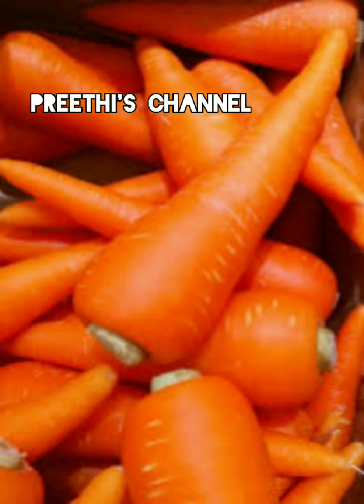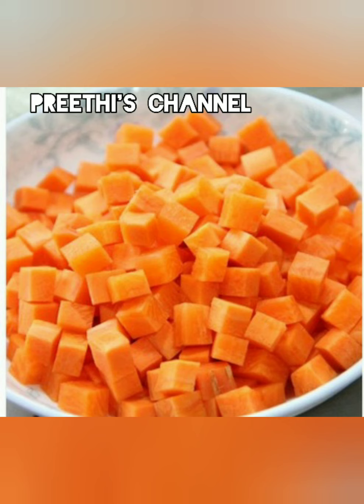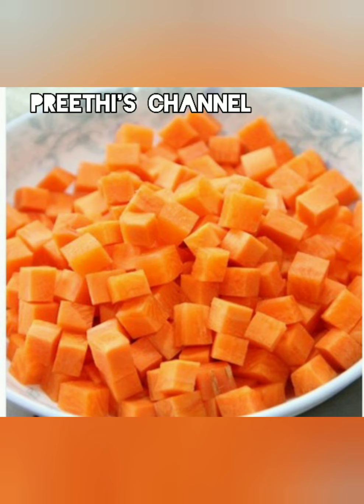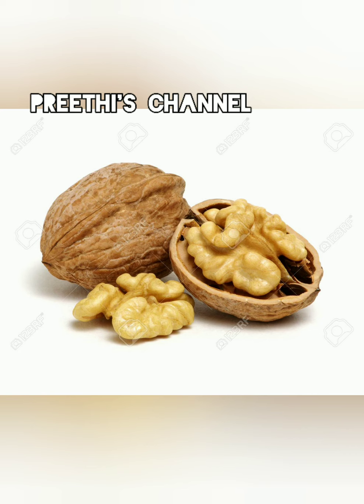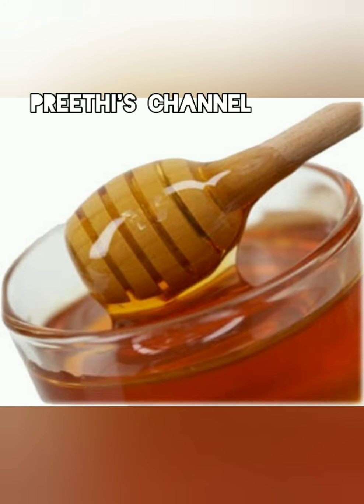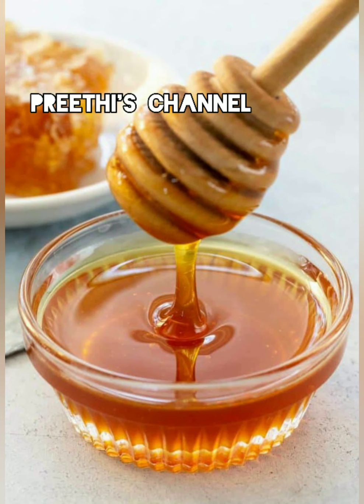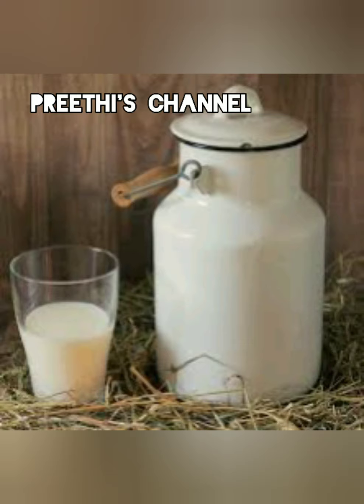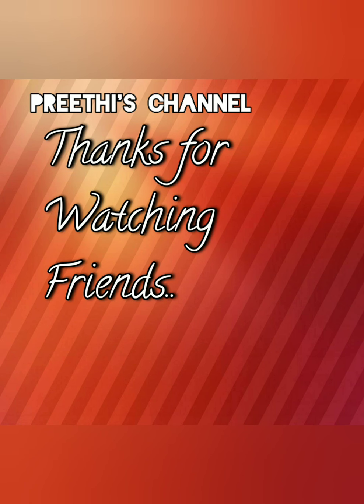Carrot Facial for Normal Skin|Carrot Facial homemade|Carrot Face pack|Skin Whiteing Facial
Hi Friends,
Today I would like to share carrot Face Mask or Facial for normal skin .Homemade Remidies.

Like my videos &
Share your friends and family.
If you any comments , comments my inbox.